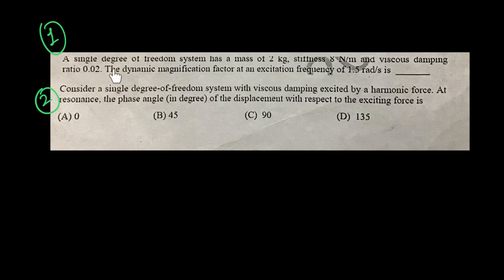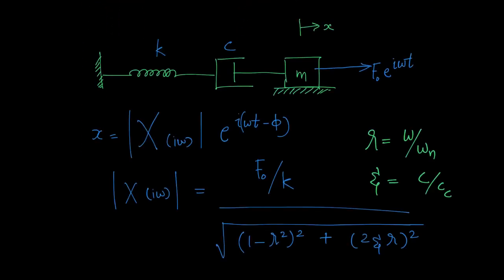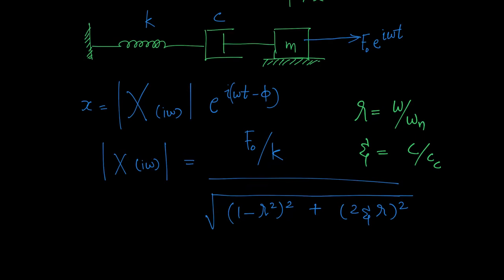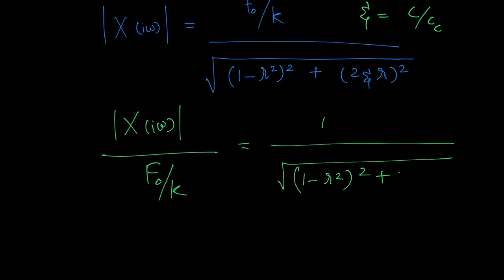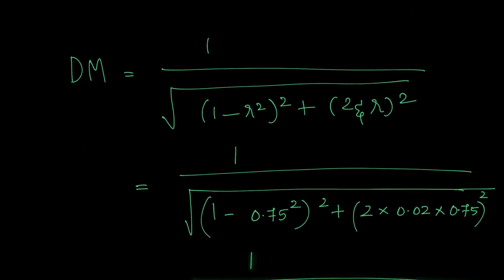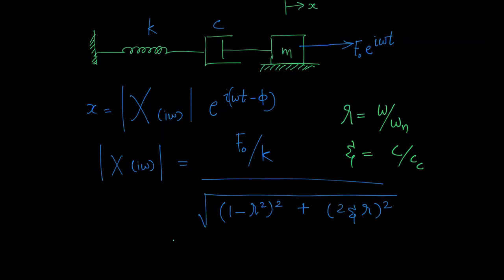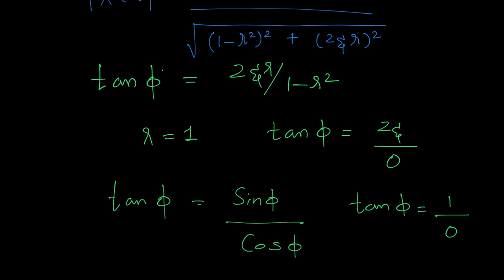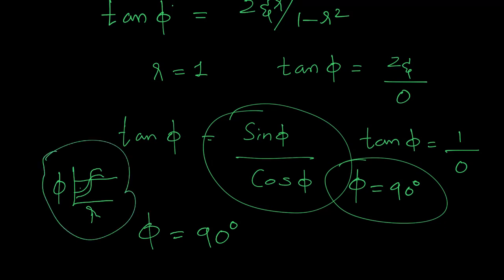GATE PREVIOUS YEARS QUESTIONS WITH SOLUTIONS | VIBRATION | Magnification factor & Phase